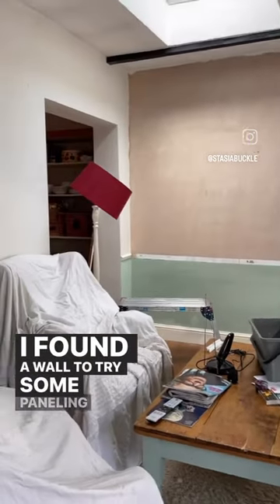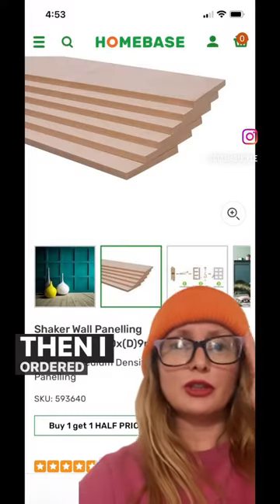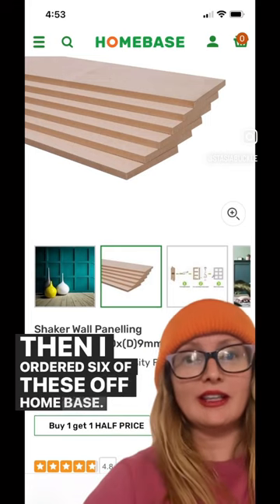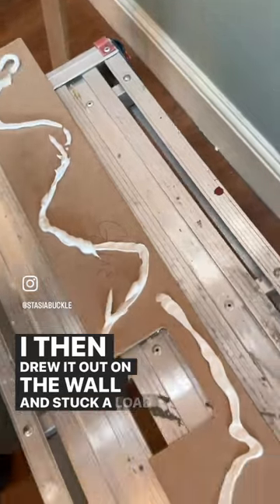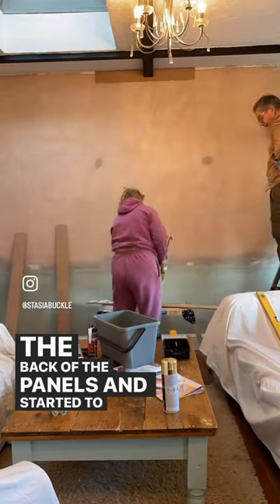Wall panelling with @homebase diyhome #diycrafts